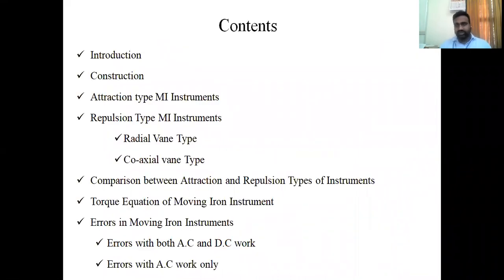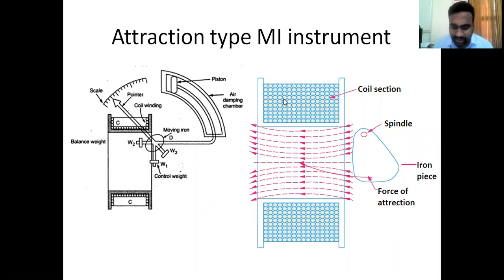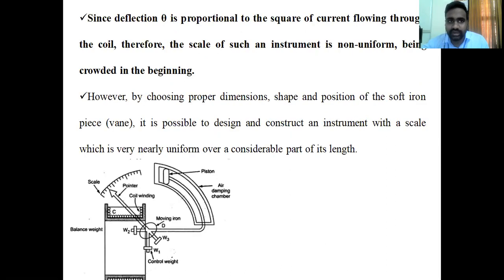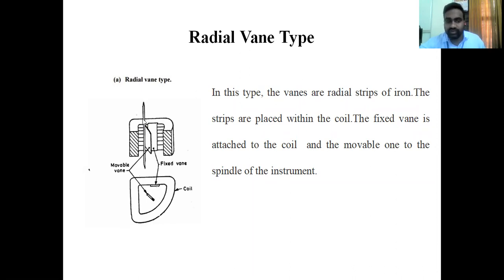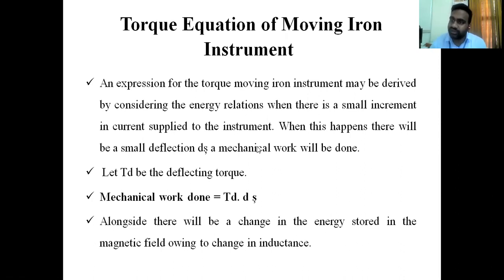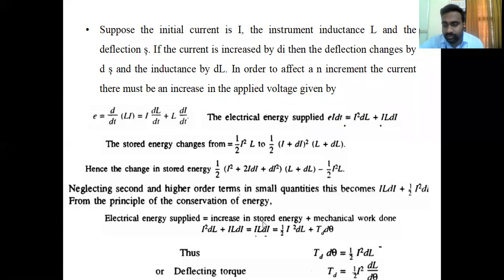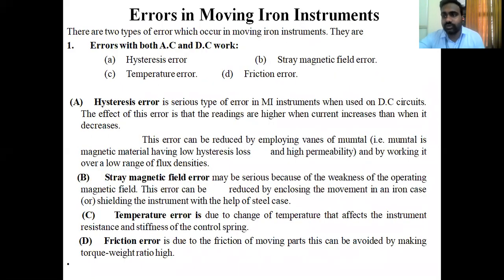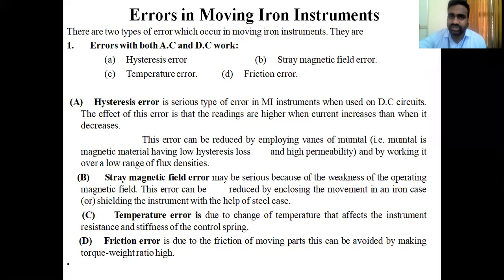Moving Iron Instruments II20-04-2021 II 2.30 pm II EEE 2 Year Regular II Sri LVNR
1.Introduction
2.Construction
3.Attraction type MI Instruments
4.Repulsion Type MI Instruments
a.Radial Vane Type
b.Co-axial vane Type
5Comparison between Attraction and Repulsion Types of Instruments
6.Torque Equation of Moving Iron Instrument
7.Errors in Moving Iron Instruments
a.Errors with both A.C and D.C work
b.Errors with A.C work only